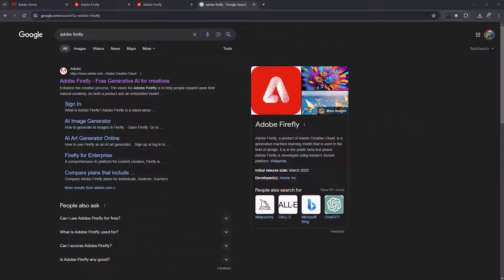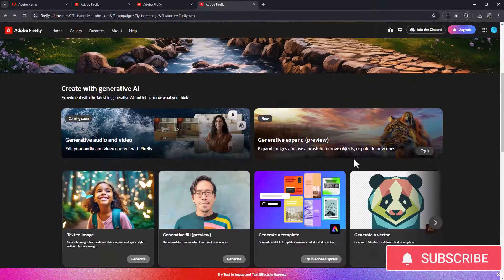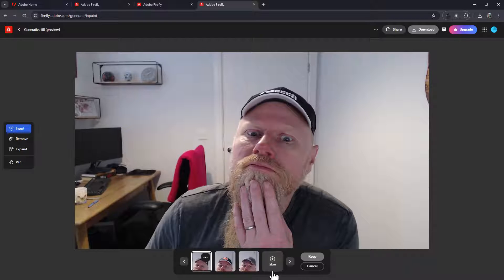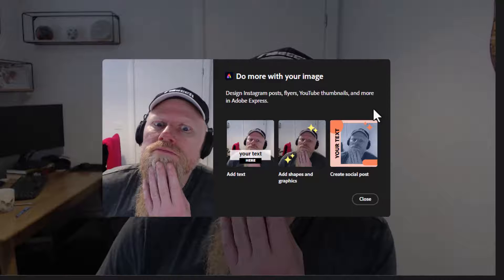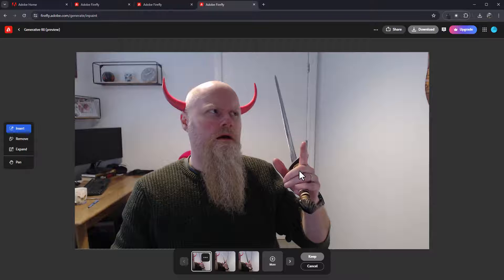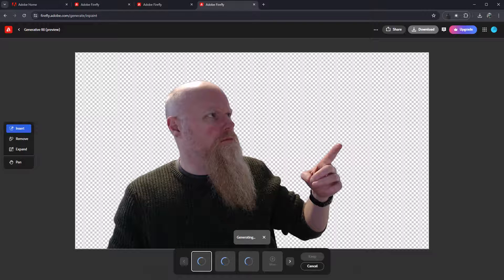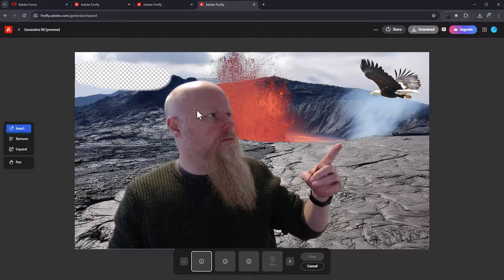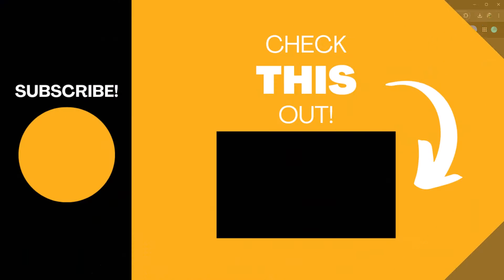Use Adobe Firefly to edit images, making them look real! Quick and easy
Want to know how to make a change to what you are wearing, remove the background, change the background, add in any image you want to a photo? Then let me show you how to do this in Adobe Firefly.

This software allows you to create fake images so they look exactly how you want. You'll be shocked by the results!

This tool uses AI to quickly edit and generate images. I was very impressed with what I saw.